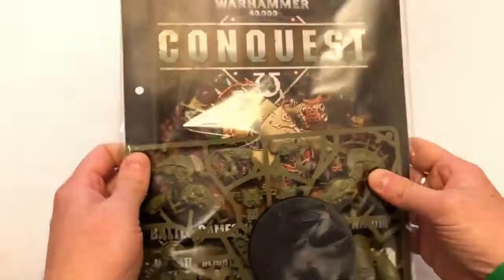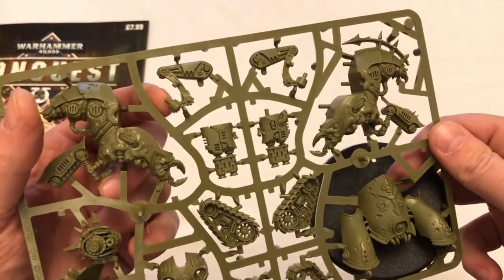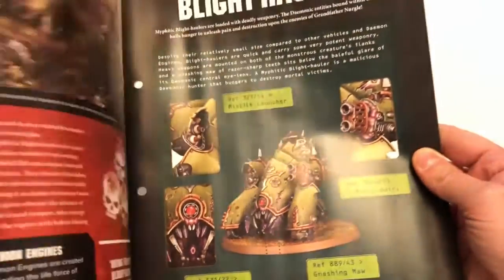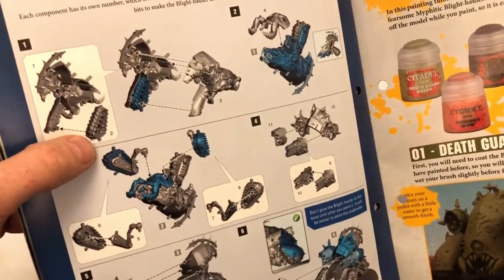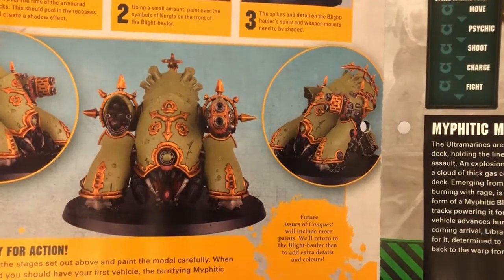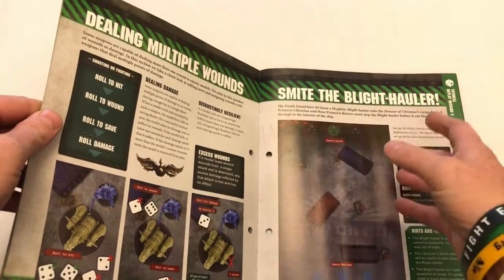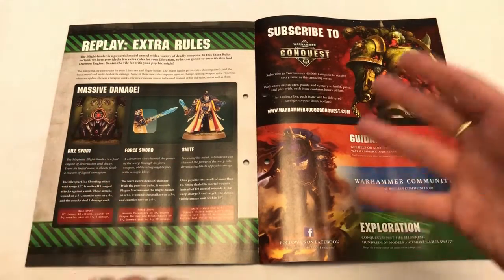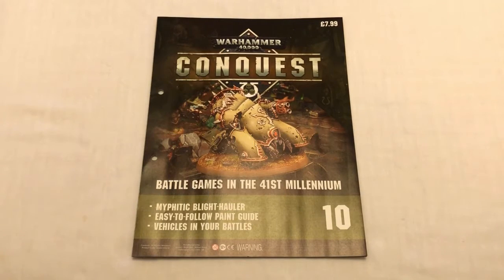Unboxing Warhammer 40,000: Conquest Issue 10 (Hachette Partworks Magazine)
Always Board Never Boring reviews issue 10 of Warhammer 40,000: Conquest. This time a super cute myphitic blight-hauler comes out to play.